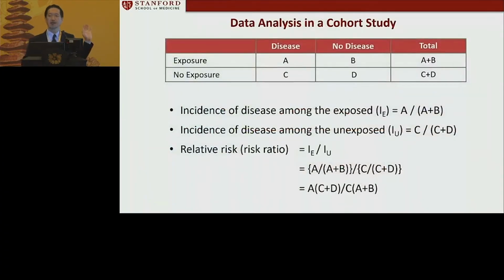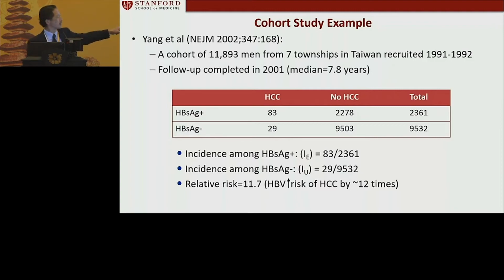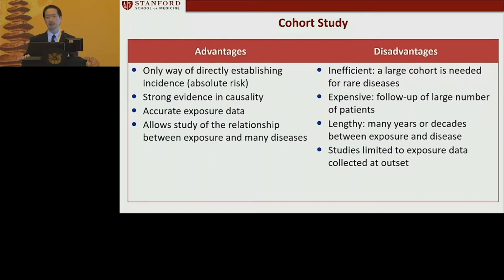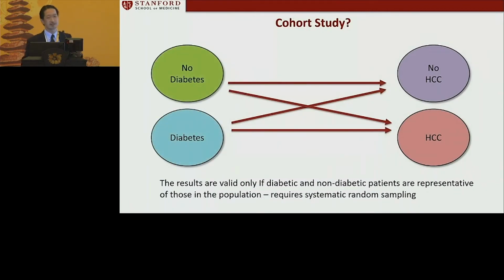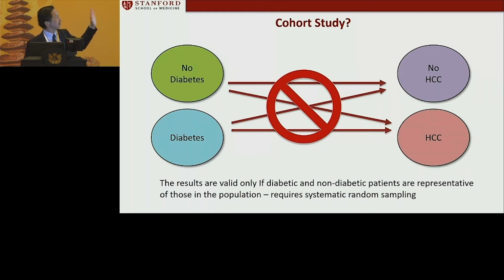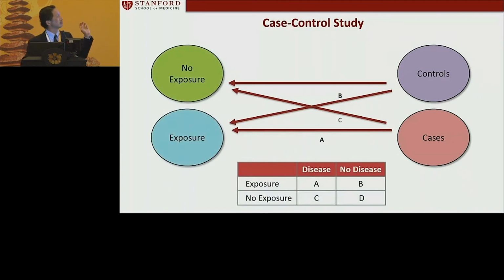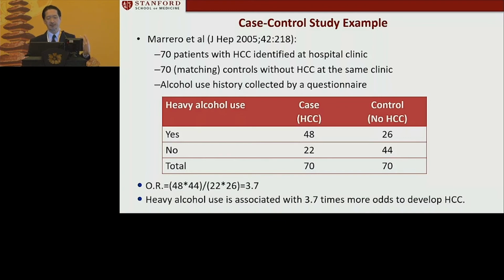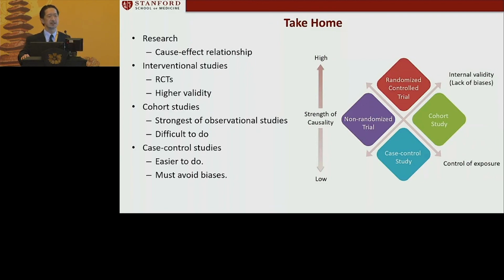Spectrum of Clinical Research - W Ray Kim, USA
APASL 2020 :
Workshop 3 - Nusa Dua Hall 3
APASL-AASLD Clinical Research Workshop